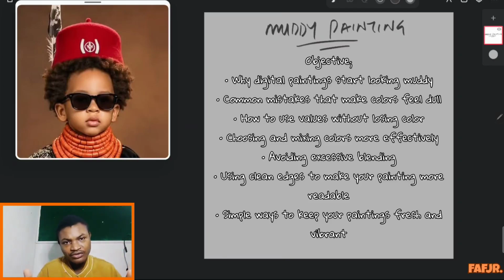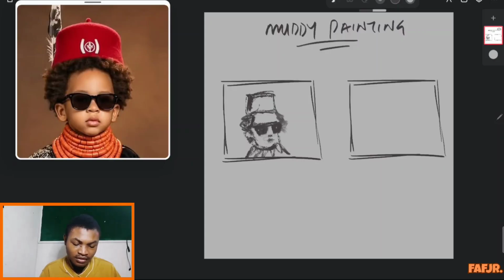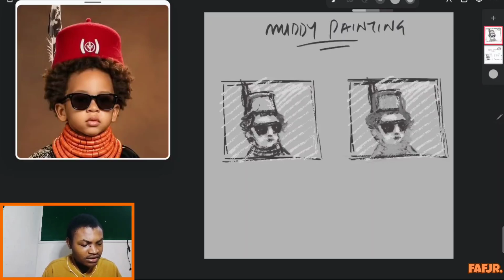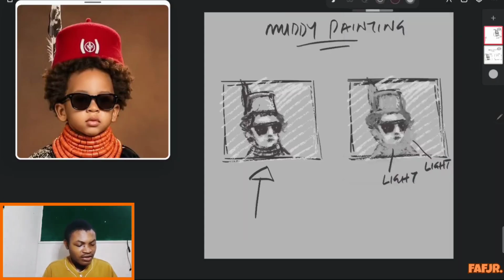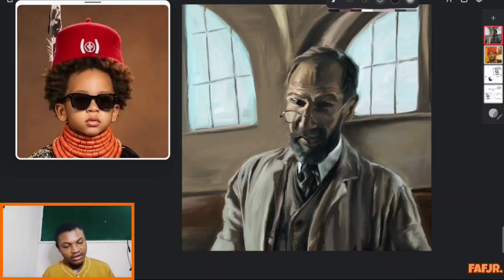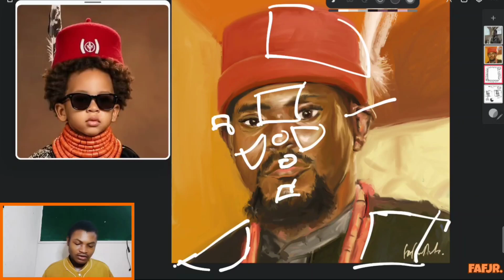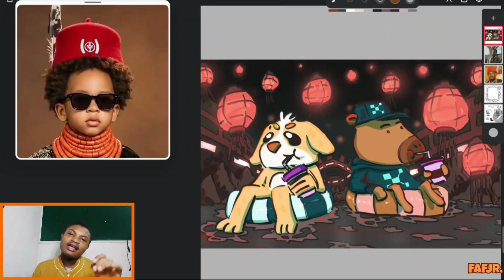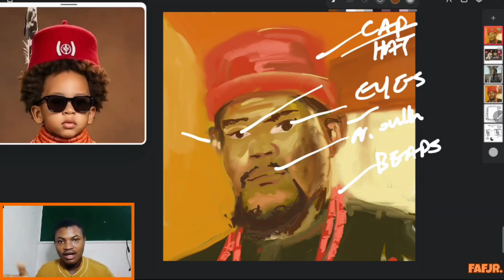How to Stop Making Muddy Digital Paintings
Welcome to another art lesson! 🎨

Have you ever spent hours on a digital painting only to end up with colors that look dull, gray, or muddy? You're not alone. In this video, I'll break down some of the common mistakes that can make digital paintings look muddy and show you how to avoid them.

Creating a clean and vibrant painting isn't just about using brighter colors. It's about understanding values, color relationships, edges, and knowing when to stop blending.

🎥 In This Video:

• Why digital paintings start looking muddy
• Common mistakes that make colors feel dull
• How to use values without losing color
• Choosing and mixing colors more effectively
• Avoiding excessive blending
• Using clean edges to make your painting more readable
• Simple ways to keep your paintings fresh and vibrant

💡 Why Your Painting Looks Muddy:

Sometimes the problem isn't your brushes or your colors—it's how you're using them. Overblending, weak values, using too many similar colors, and losing clear shapes can all make a painting feel muddy.

Learning to simplify your color choices and make deliberate decisions with light, shadow, and edges can help your paintings look cleaner and more intentional.

Whether you're a beginner learning digital painting or an experienced artist trying to improve your rendering, these tips can help you develop a cleaner painting process.